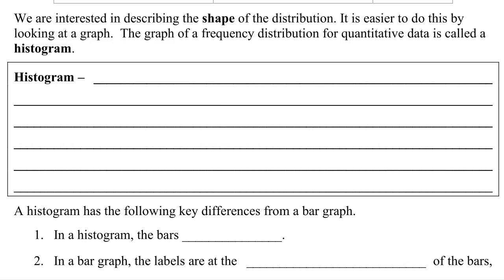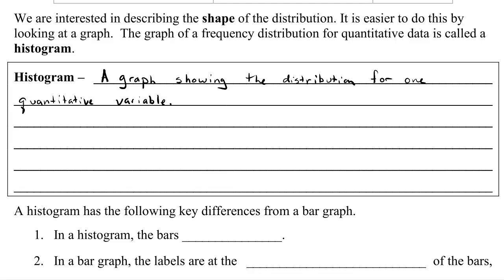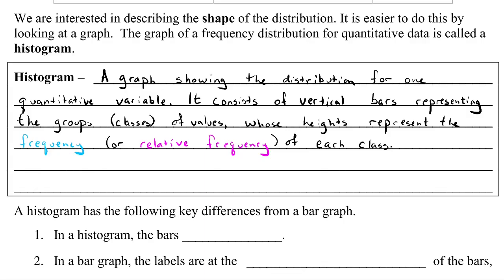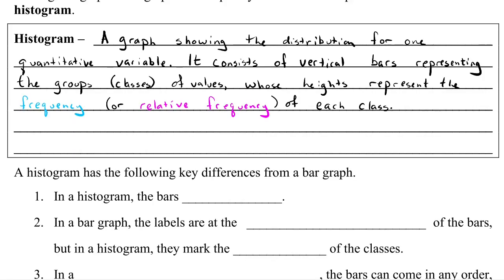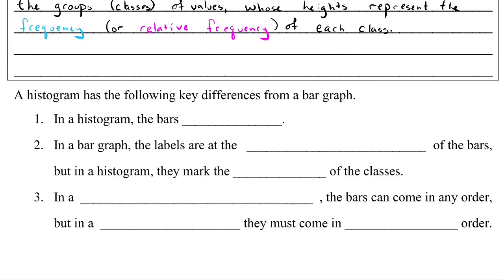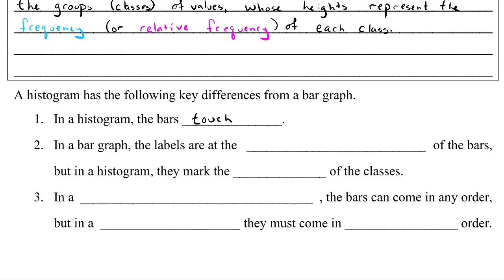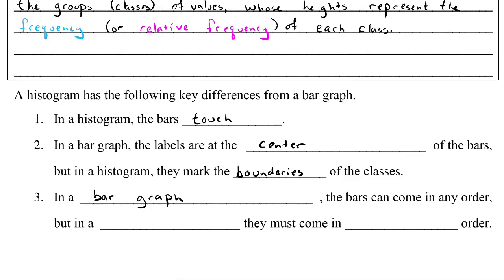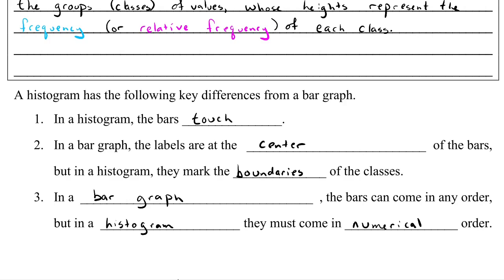1.4.3 - Histogram Overview